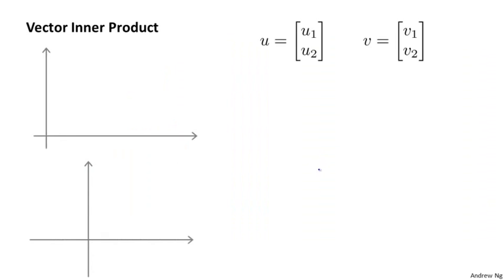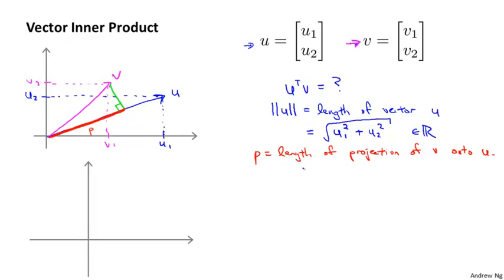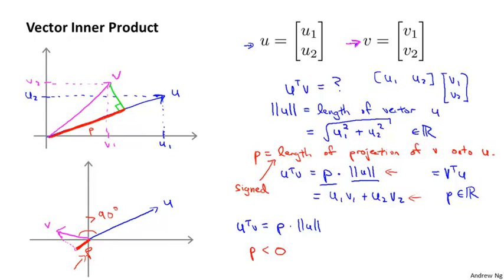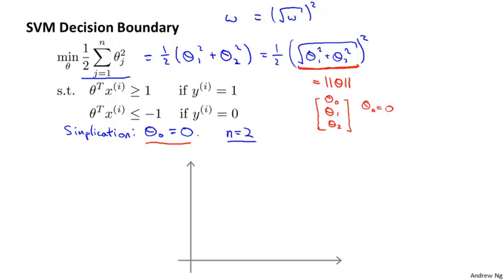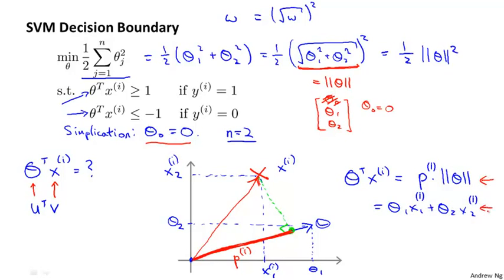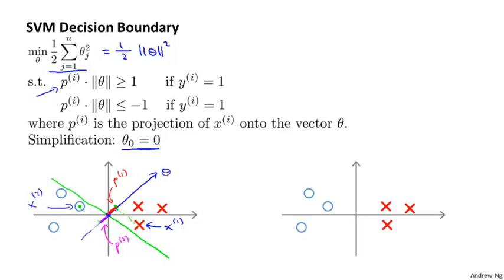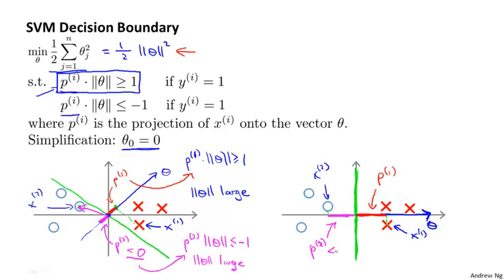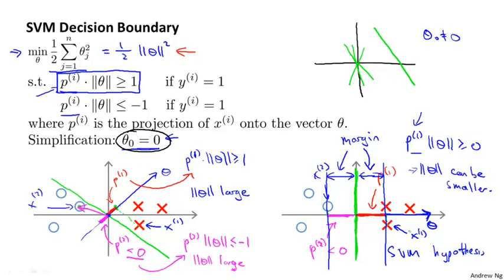【斯坦福大学机器学习教程】12 3 Mathematics Behind Large Margin Classification Optional 20 min